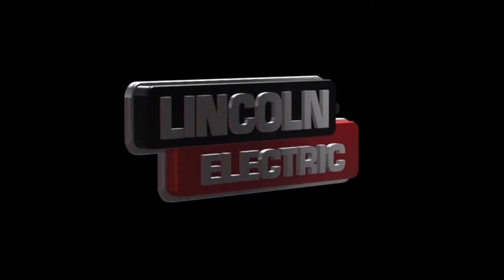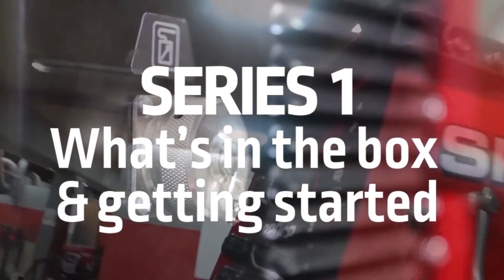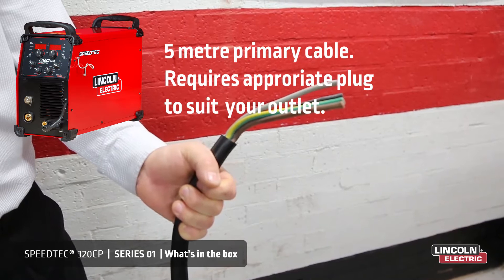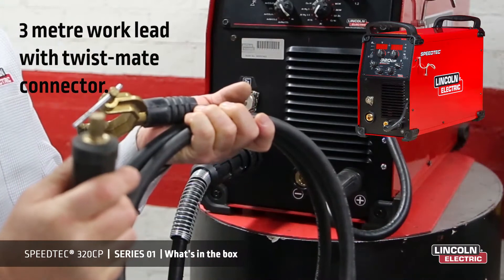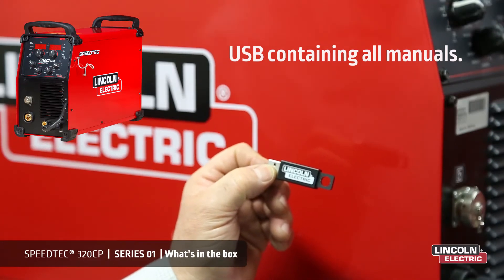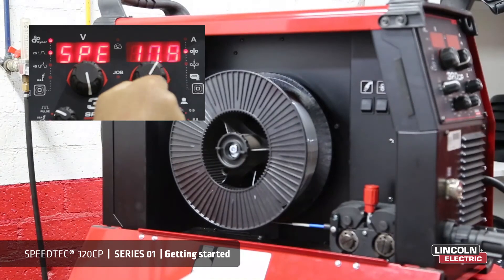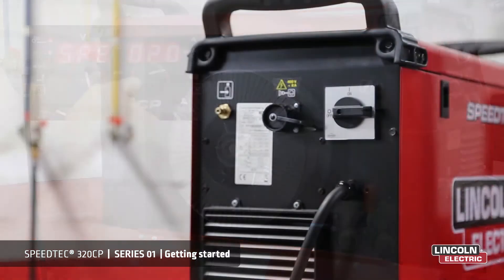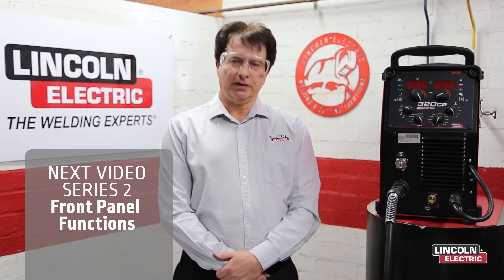Speedtec 320CP How To Series 01 Whats in the Box and Getting Started from Lincoln Electric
Speedtec 320CP How to video series 01

Whats in the box starts at 0:00:52
Getting started starts at 0:01:58

With so many options available to make the welders tasks easier this extensive video series will show you how to get the best out of your Speedtec 320CP. This robust and reliable industrial multi-process compact Inverter with pulse mode, utilises the very latest power source technology for efficiency and lower energy consumption.

A wide range of synergic programs are available as standard allowing simple yet precise control of welding parameters for the best results every time. Pulsed MIG process is great for low spatter, low heat input and out-of-position applications. The Speedtec 320CP – makes any operator a better welder.

Speedtec 320CP video series content:
01. What's in the box and getting started
02. Front panel functions
03. Configuration menu
04. Cycle menu
05. Calibrating the power source
06.Recording programs
07. Program chaining
08. Welding processes
09. Trouble shooting